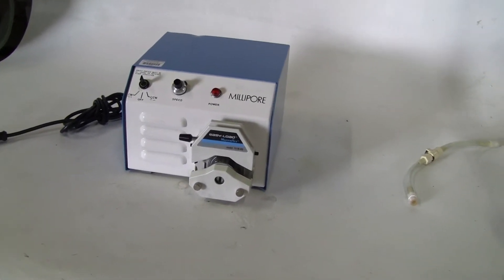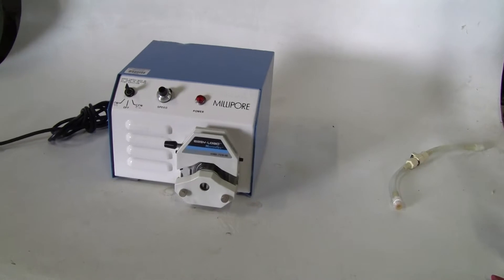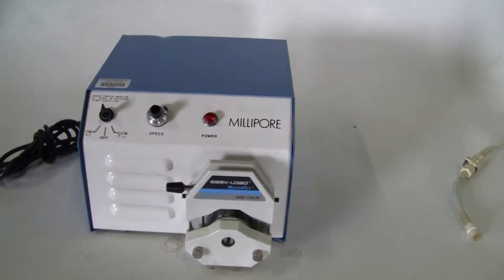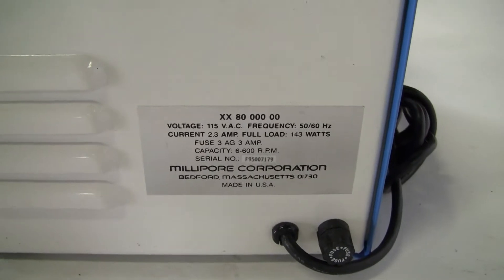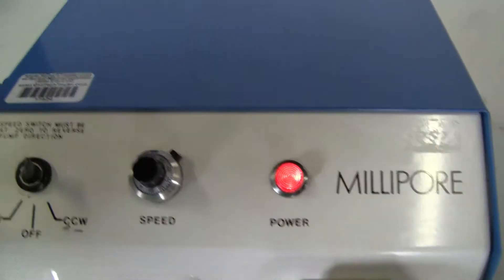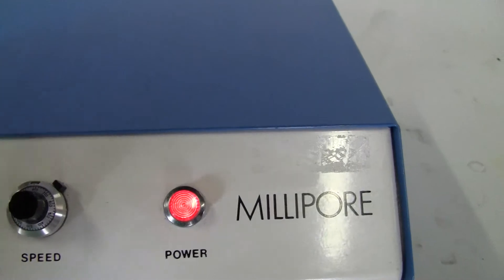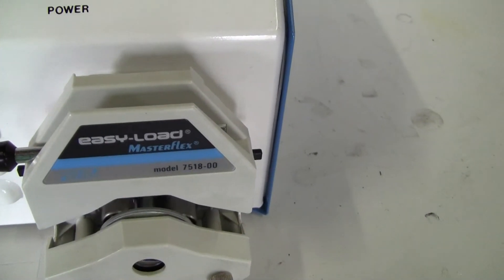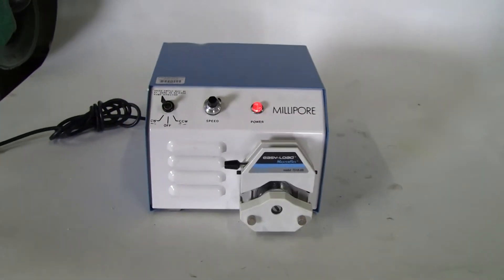Millipore Model XX 80 000 00 Peristaltic Pump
For sale from " " - Millipore Model XX 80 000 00 Peristaltic Pump (6 to 600 RPM capacity). 115 Volts, 50/60 Hz. With Masterflex 7518-00 pump head.